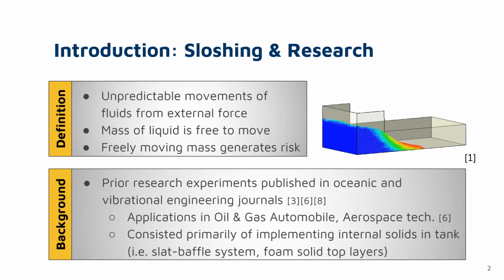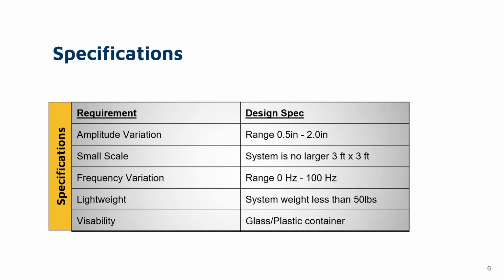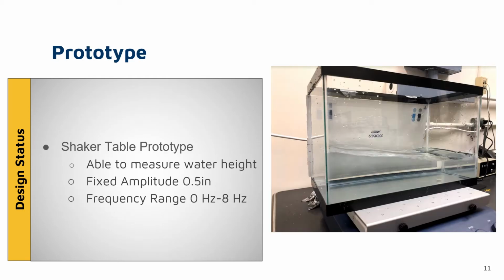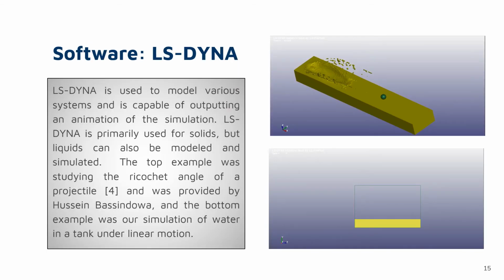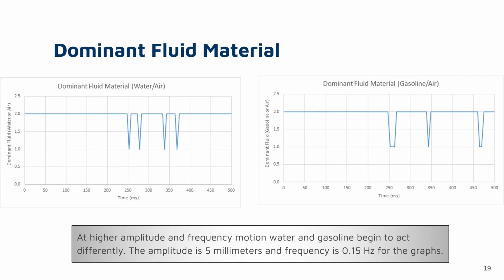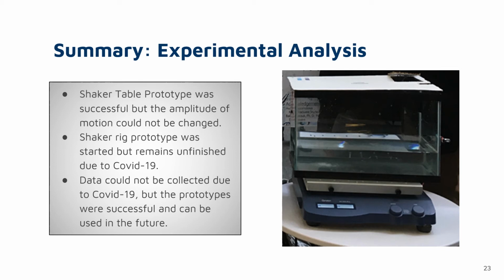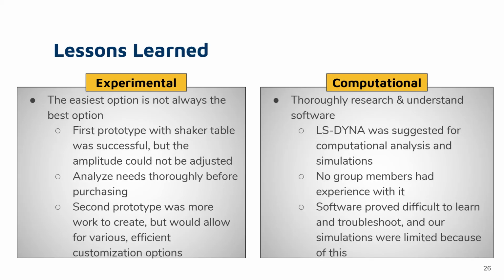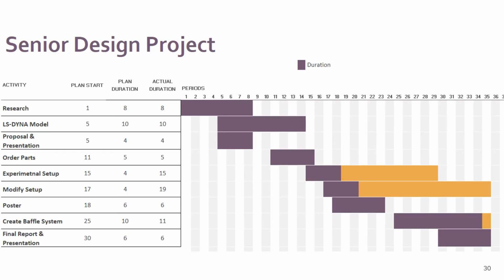MEM 42 Final Presentation